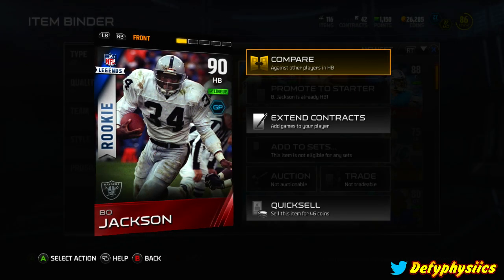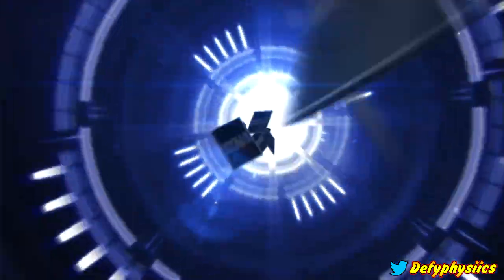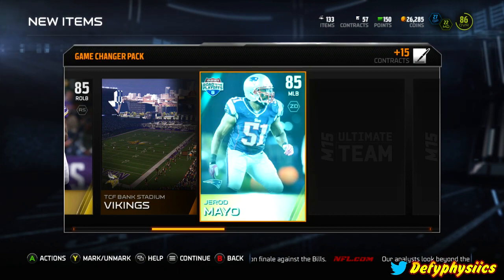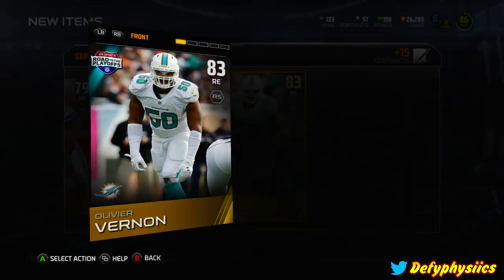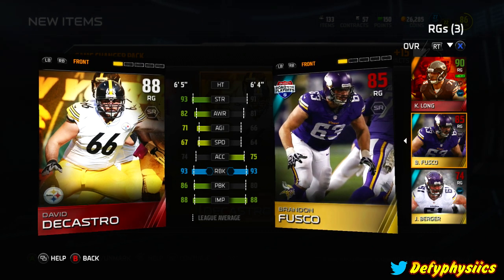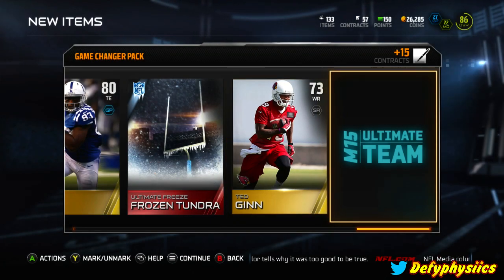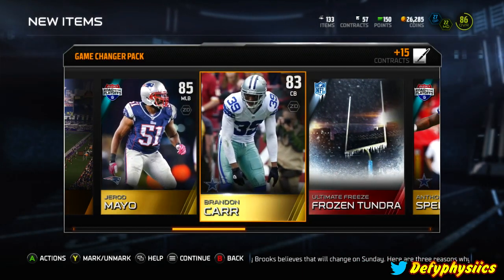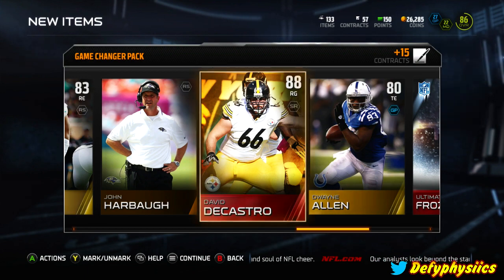Madden 15 Ultimate Team: LIMITED TIME Madden GAME CHANGER Pack Openings! BEST PACK! (Madden 15 MUT)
●  Madden 15 Ultimate Team: LIMITED TIME Madden GAME CHANGER Pack Openings! BEST PACK! (Madden 15 Xbox One Gameplay)

So here we are again with another Madden 15 Ultimate Team video! So here we are opening some LIMITED TIME Madden GAME CHANGER Packs! This Limited Time Packs contain at least 10 Gold or Elite Players and other goodies. We have some Points and so I decided to buy some packs and hope to get some Elites! Shooting to hopefully pull some Madden Elites or even some really high rated Gold Players at least. & Have a Merry Christmas and/or Happy Holidays!
● PREVIOUS VIDEOS! ●

GTA 5 Exclusive Rockstar Gift Stocking Mask! (GTA 5 Gameplay) Christmas Gift From Rockstargames!

GTA 5 Car Vs Car: Jester (Racecar) Vs Feltzer! BEST HANDLING CAR! Side By Side Test

GTA 5 Heist Delayed Until Early 2015! Interview w/ GTA Online Producer (GTA 5 Heist Info)

GTA 5 Online Heist Official Trailer Release! (GTA 5 Heist) Heist Trailer w/ Interview Announced!

GTA 5 Heist Trailer Breakdown! Things You May Have Missed! Weapons, Clothing, Vehicles & More

★ Other EPIC Races! ★

GTA 5 Adder Vs Zentorno LONG TRACK! Fastest Car In GTA 5! PROOF Speed Test

GTA 5 Online Adder VS Zentorno! Fastest Car In GTA

GTA 5 Online Zentorno VS Turismo! Fastest Car In GTA

GTA 5 Online Zentorno Versus Jet! Fastest Vehicle In GTA